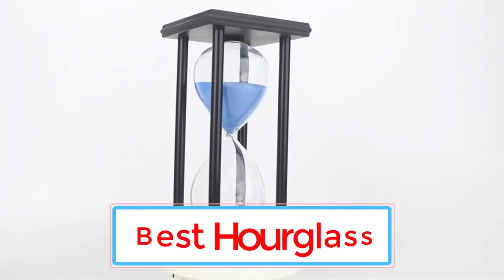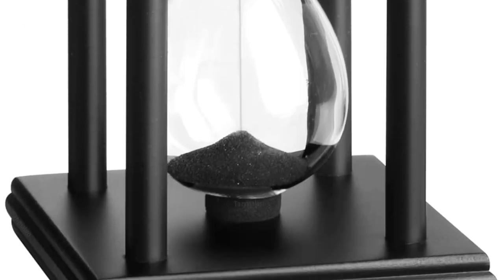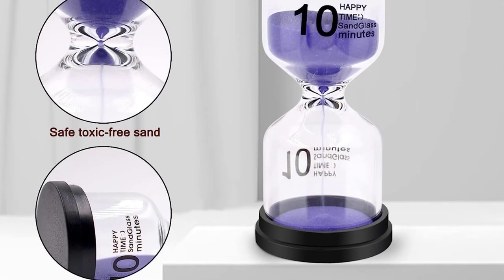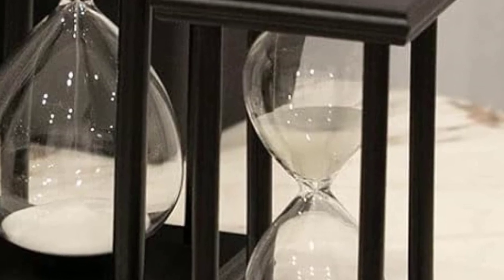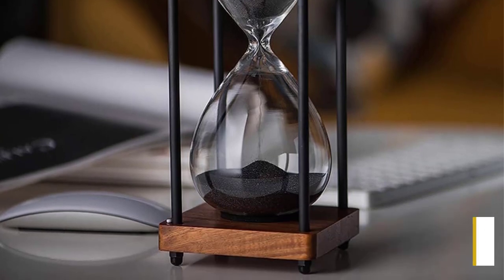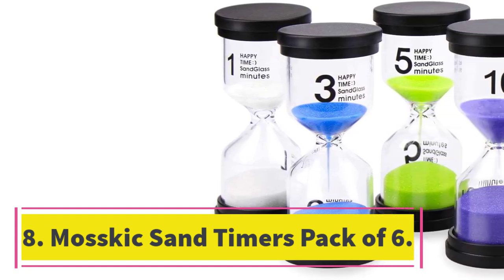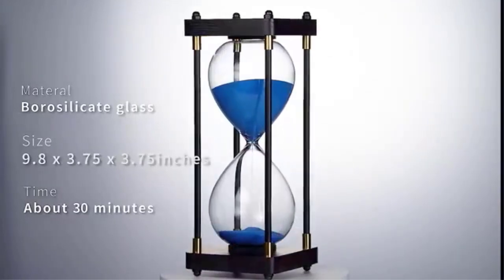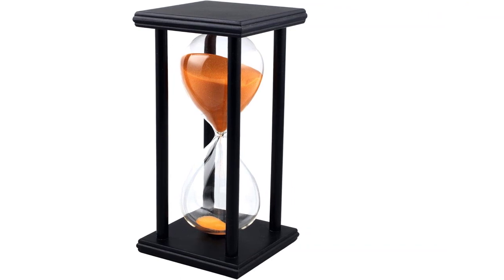TOP 10 Best Hourglass for 2024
📌Best Hourglass Link📌:
1. 30/60 Minutes Office and Home Furnishings Creative Wooden Hourglass Timer Sand Clock Hour Glass Decorative Decoration Clocks.

2. 6 Pcs Colorful Hourglass Sandglass Sand Clock Timers Set 30sec / 1min / 2mins / 3mins / 5mins / 10mins for Cooking Game Office.

3. 2023 New 6Pcs/Set Hourglass 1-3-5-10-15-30-Minutes Sand Timer Sand Clock Desktop-Ornaments Children Kid Gift Home Decorations.

4. 5/15/30/60 Min Hourglass Sand Timer for Kitchen School Modern Sandglass Sand Clock Tea Timers Home Decor Reloj De Arena Colororo.

5. Metal Tools 60 Home Sand Clock,time Management Timer Decor Kitchen Large Office Hourglass Minute, Timer New Desk Sandglass.

6. 30 Minute 7 Colour Premium Large Hourglass Metal Timer, Home Dining Room Kitchen Decoration Sand Clock Creative Crafts and Gifts.

7. 5/10/30/60 Minutes Time Hourglass Timer Home Decoration Glass Hourglass Ornaments Household Items Sand Timer Yellow Sand Timer.

8. 5/15/30/60 Min Hourglass Sand Timer for Kitchen School Modern Sandglass Sand Clock Tea Timers Home Decor Reloj De Arena Colororo.

9. 30/60 Minutes Office and Home Furnishings Creative Wooden Hourglass Timer Sand Clock Hour Glass Decorative Decoration Clocks.

10. 1/3/5/10/15/30/60 Minutes Hourglass Sand Watch Sandglass Sand Clock Children Kids Gift Sand Timer Hour Glass Home Decoration.

In this video, we listed the Best Hourglass that are available on the market for their true quality, actually, I tried to make the list based on their popularity quality-price durability user opinions and more.